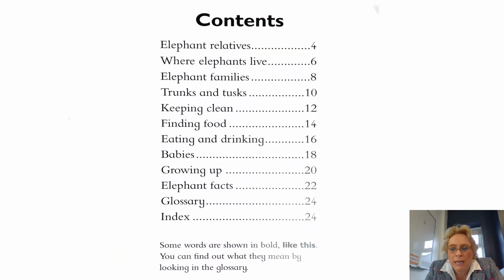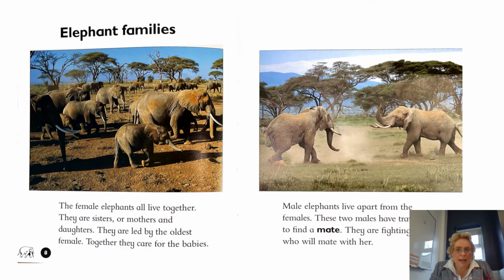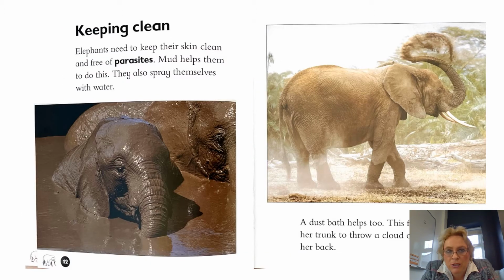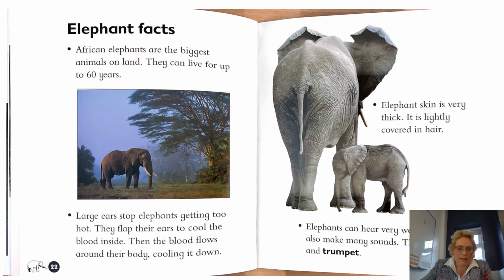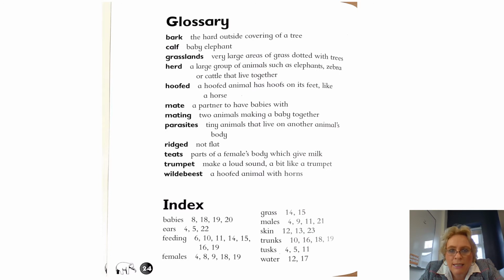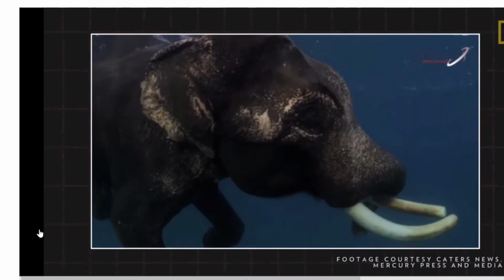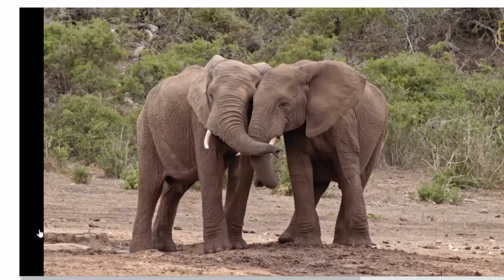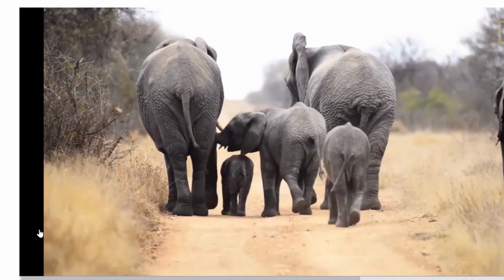Mrs Bridges' Elephant Story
Enjoy this week's story from Mrs Bridges